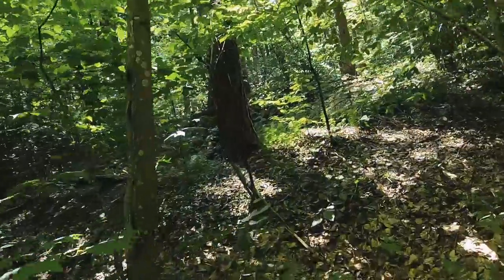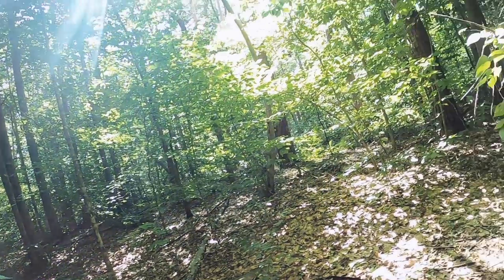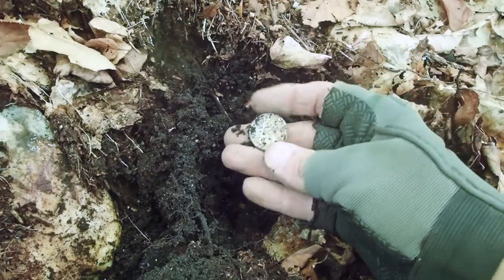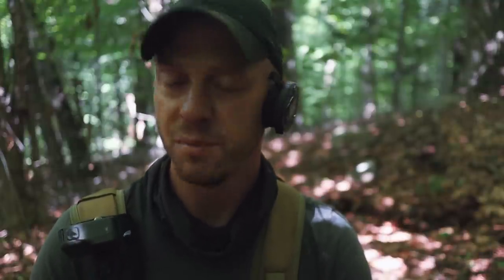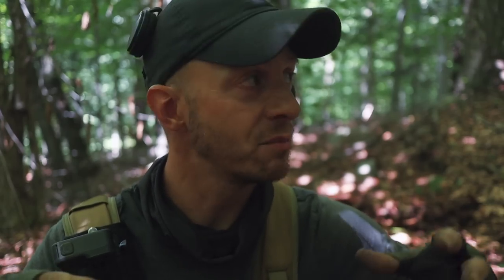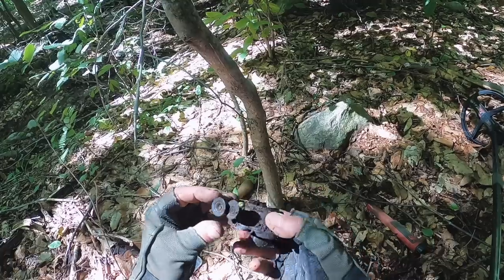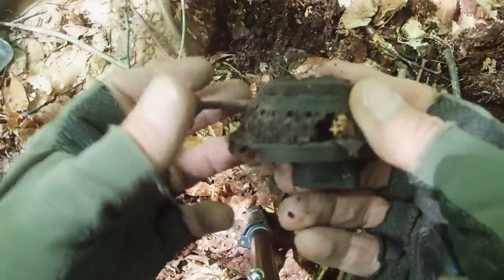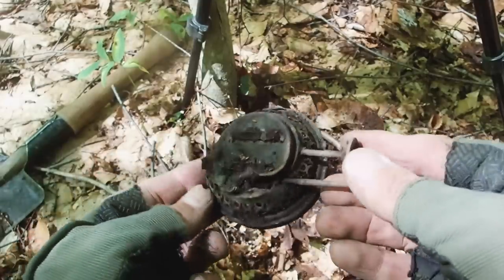Surprising Things Buried at the End of an Old Stone Wall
On this adventure I follow a stone wall into the mountains to find several unexpected treasures washed out by recent flooding.